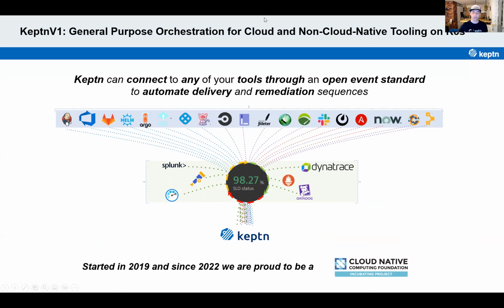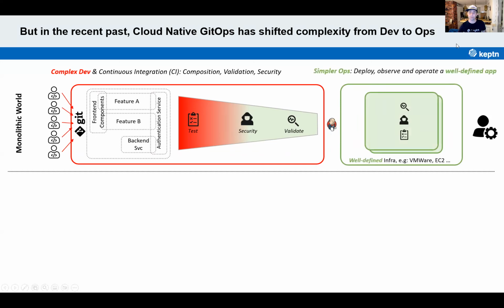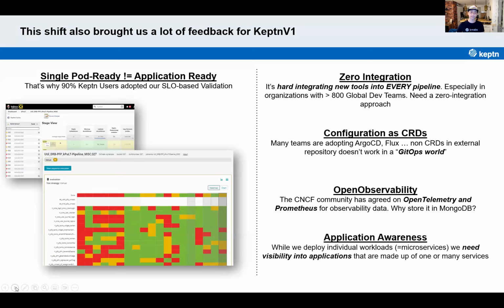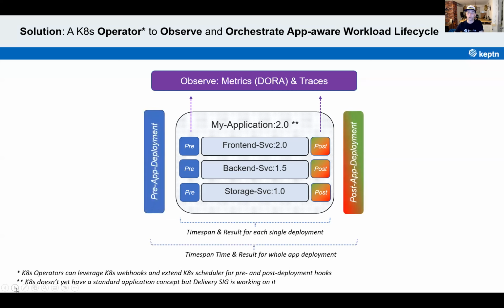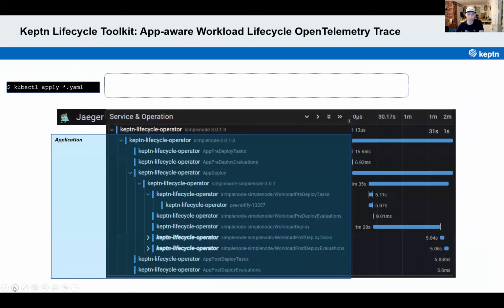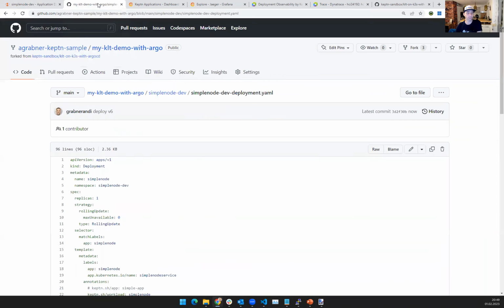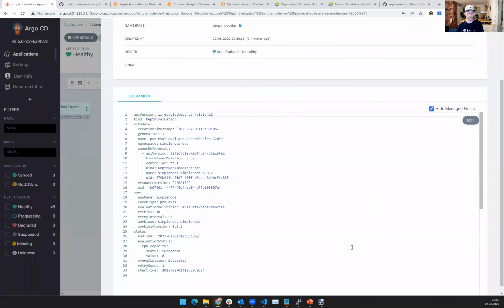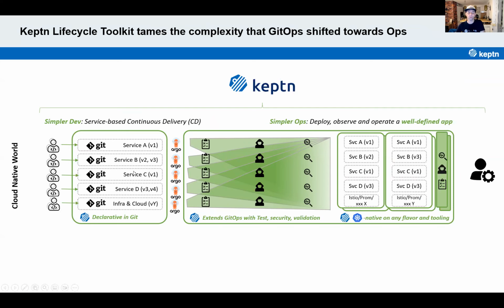Orchestrating and Observing GitOps Deployments with Keptn - Andreas Grabner - Dynatrace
GitOps has become the default way to manage configuration in cloud-native environments with tools like Argo or Flux keeping Git and K8s in sync. But GitOps lacks end 2 end traceability when GitOps operators make changes on the target environments. And as Kubernetes lacks application awareness it's hard to enforce pre and post-deployment orchestration tasks such as sending notifications upon successful app delivery or validating all SLOs are healthy for a new version. The CNCF project Keptn is addressing those challenges by automatically providing End 2 End Observability through OpenTelemetry as well as introducing an application deployment lifecycle events enabling pre- and post-deployment checks natively on Kubernetes. Keptn therefore extends your GitOps approach with the missing observability and orchestration needed for successful cloud native development.